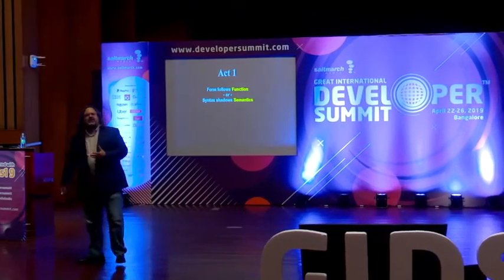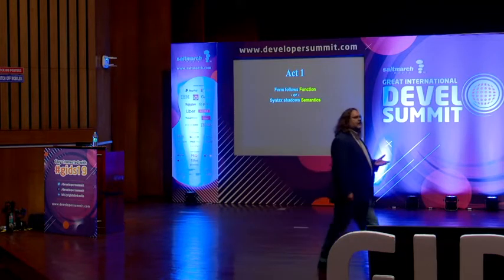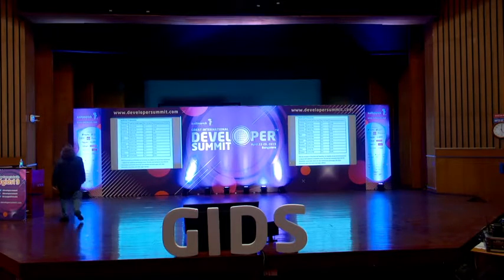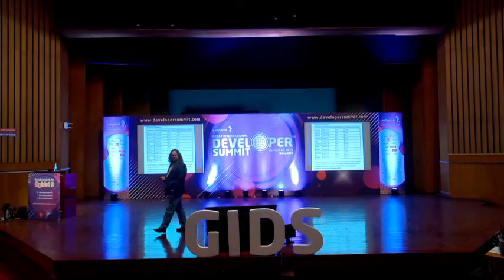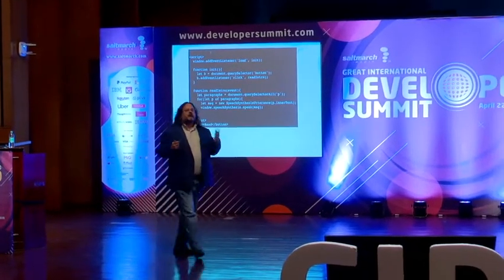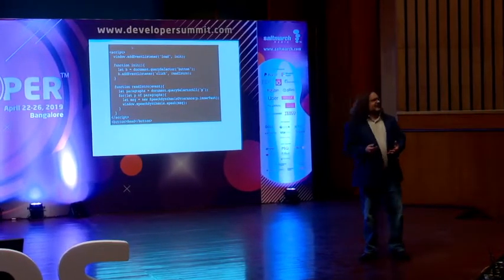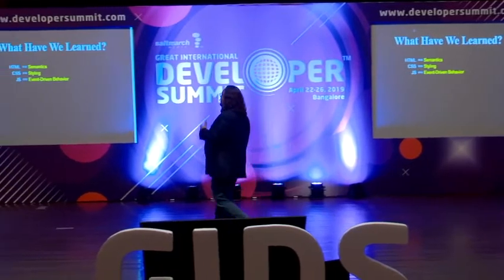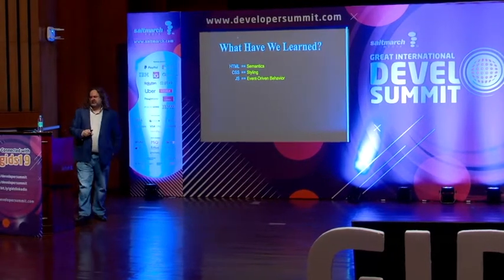The Framework-Free Web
Netflix saw a 50% performance improvement when they removed React from their landing page. Moving to Google's Accelerated Mobile Pages (AMP) project lead publishers like Gizmodo and the Times of India to see 300% performance improvements. Their secret? Removing client-side JavaScript.

In this talk at GIDS, Scott Davis demonstrates what framework-free web development looks like by taking you on a guided tour of practical, commonsense examples. Note that this doesn't mean JavaScript-free development; rather, it means a balanced approach that combines HTML, CSS, and JavaScript in a holistic way that leverages the strengths of each. The end result is a solution that is measured in single digit kilobytes, often less than a hundred or two lines of code. Along the way, you'll also learn how to create a measurable web performance budget based on real-world empirical thresholds.

GIDS is the gold standard conference and expo for the software practitioner ecosystem. Over 56,000 attendees have benefited from the platform since its founding in 2008. An essential destination for developers, architects & senior technologists, the event is a five-day whirlwind of enlightening and inspiring talks by global experts, full-day workshops, exhibitions, networking and community. Several thousands have testified to the success they owe to GIDS — from individuals who turned entrepreneurs, to garage start-ups who metamorphosed into full-fledged global operations, to several thousands who have reported super positive career upgrades and shifts.